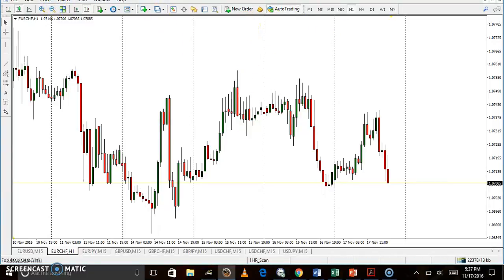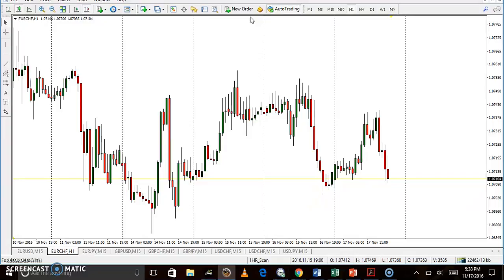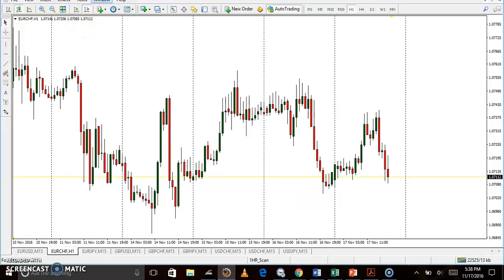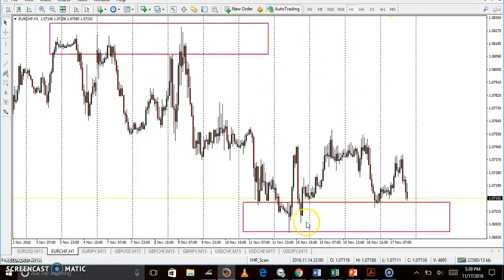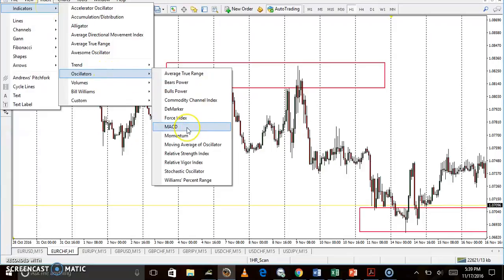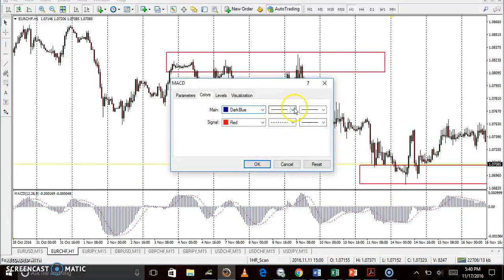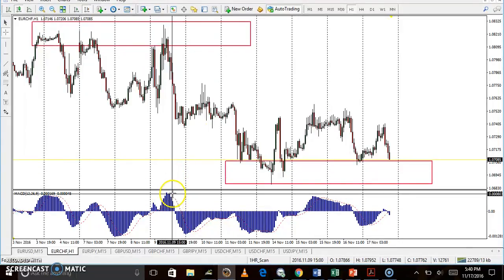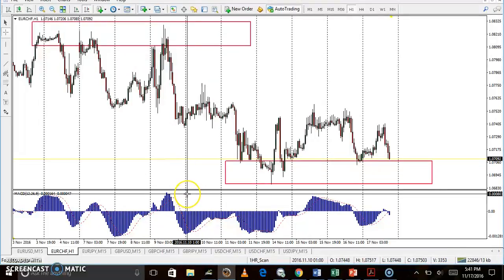The infamous MACD done differently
A quick video on how to use the MACD indicator